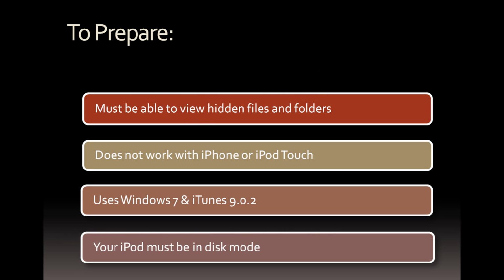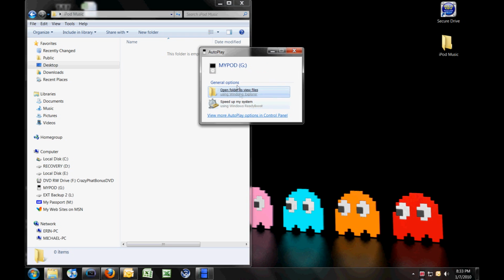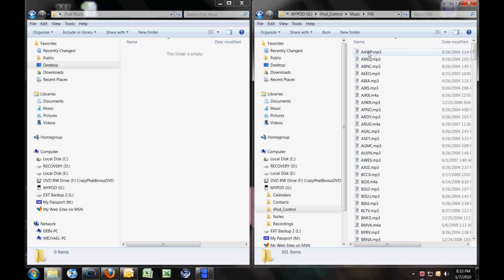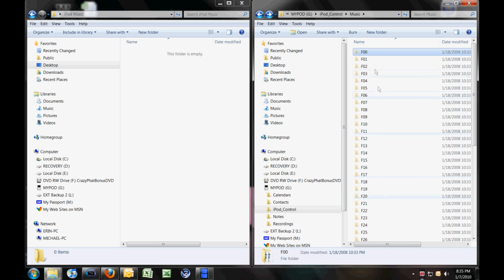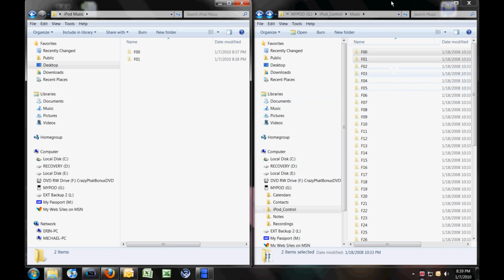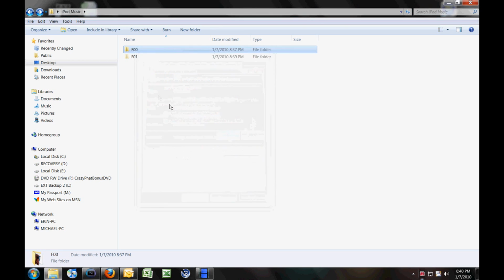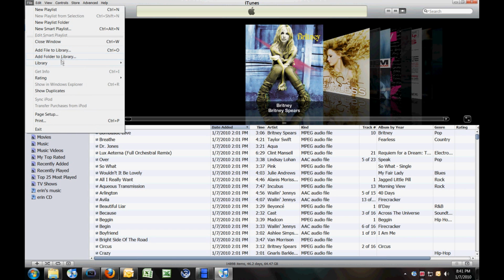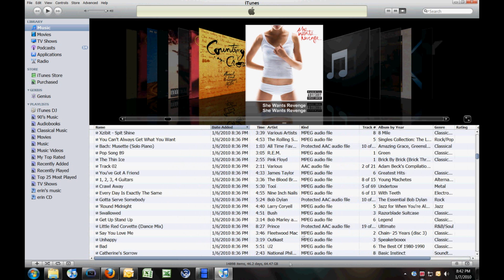Copy music from iPod To computer for FREE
If you're comfortable using Windows Explorer, you can easily move your music from your iPod to your PC (iTunes). This is great if your computer's hard drive crashes and you "lose" your music within iTunes. There's software you can buy that sells for $20 or more out there, but there's no reason to spend any cash at all. Check it out.

And, finally, don't forget to check out Erin's channel.  She's really quite good: